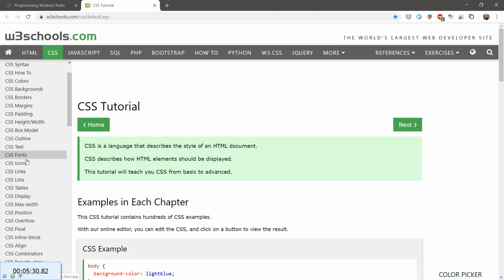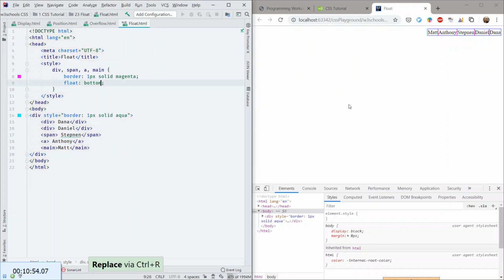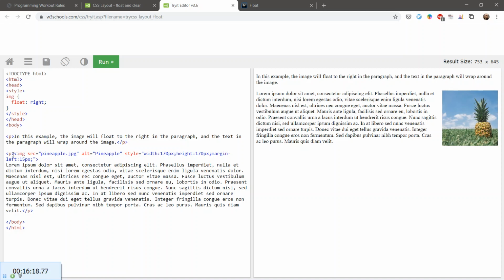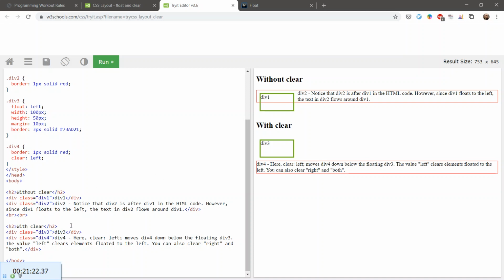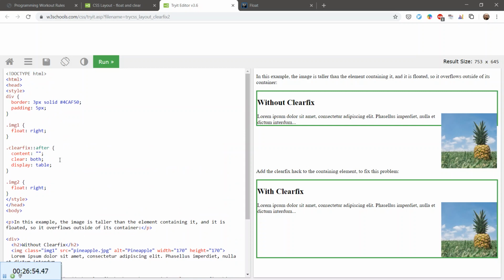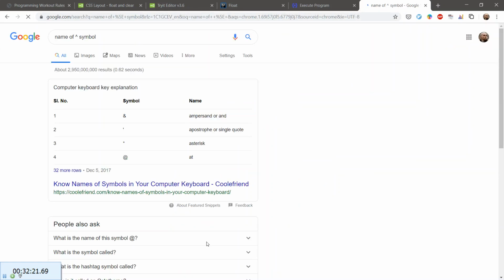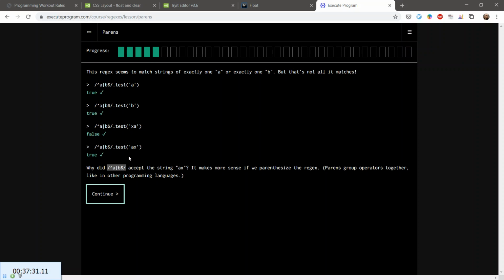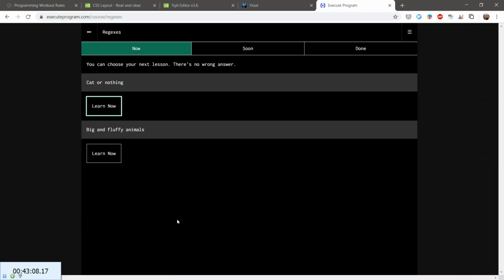PW CSS Float, Executeprogram 2019 08 17 10 50 42